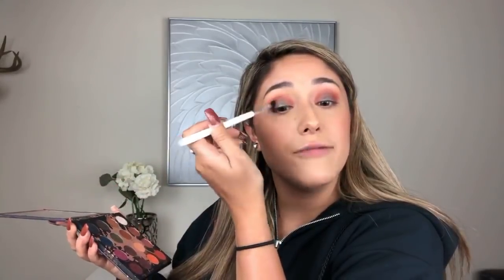Let’s hang! | Chill GRWM + Q&A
I figured we could do something different on my channel. This way I can interact live with you guys and REALLY hang!! Hope you enjoy!